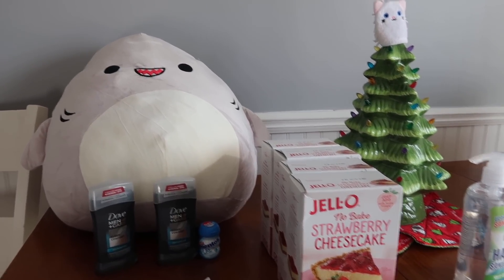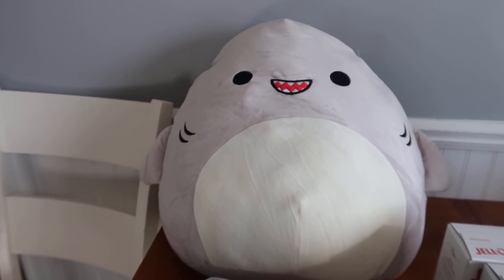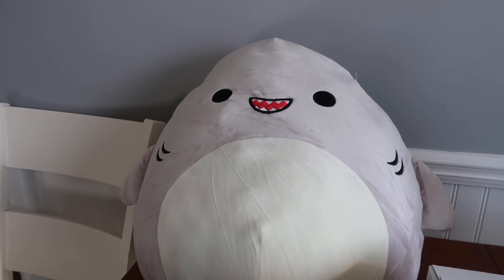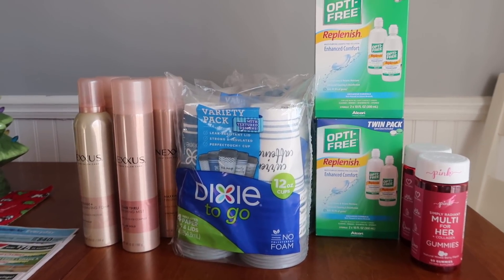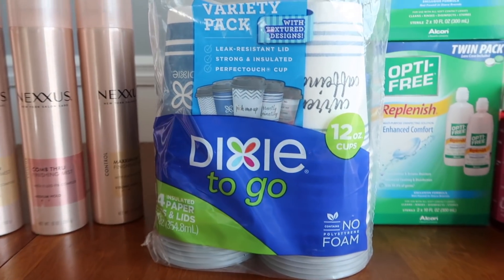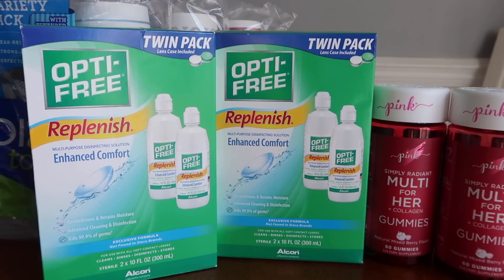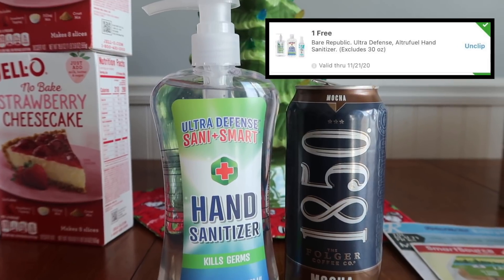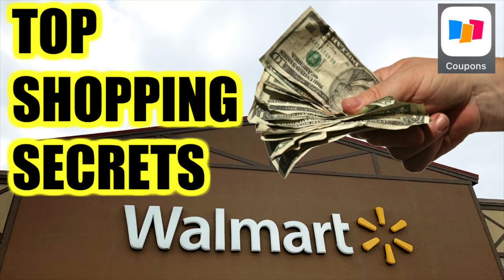Walgreens cheapies + SO MANY freebies!!